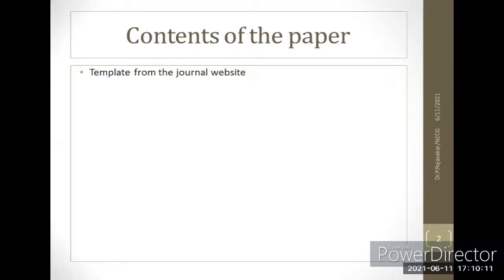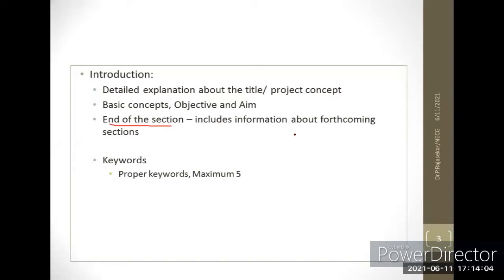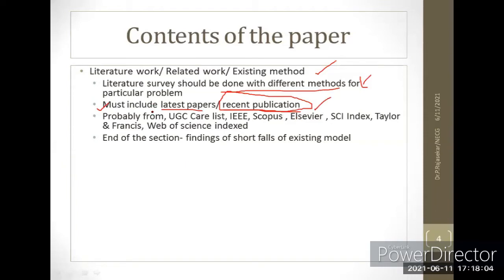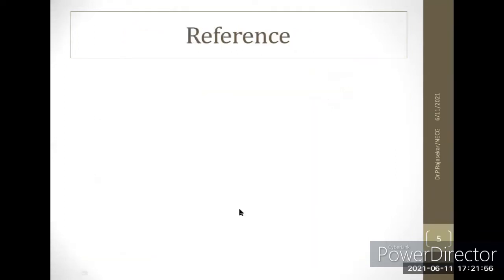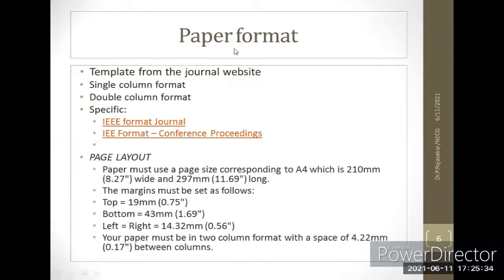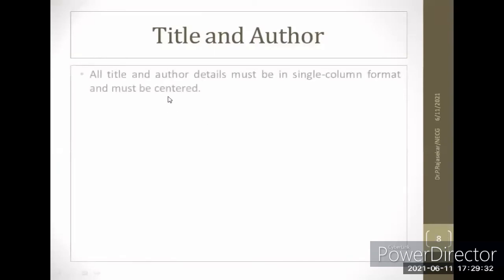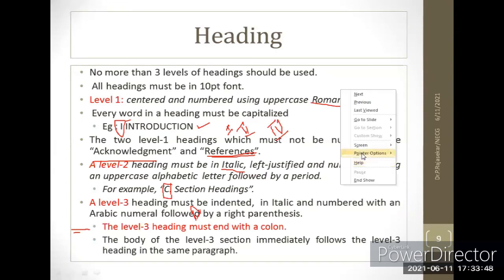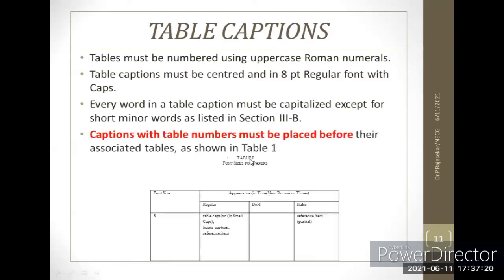Paper Writing procedure for Journal- A tips to students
A simple step in the process of writing the manuscript for the journal. The process of writing a journal paper is broken down into steps, with recommendations and core knowledge provided throughout. In this video, we discuss the structure of standard journals as well as the contents of papers that are submitted to them. A piece of advice for the students on how to turn their projects into written form and compose their papers.